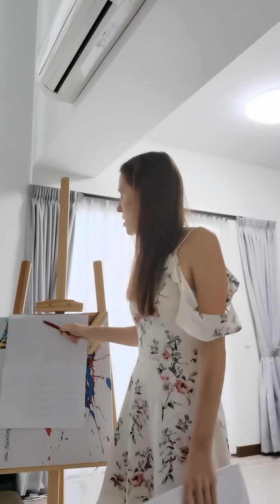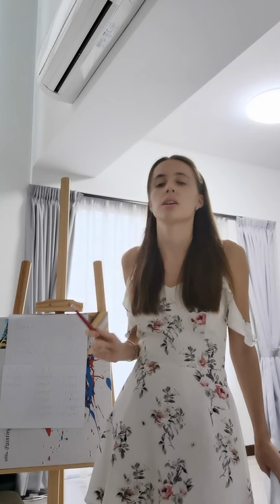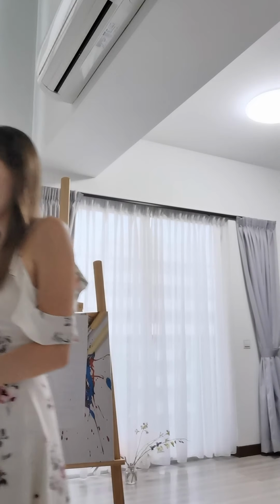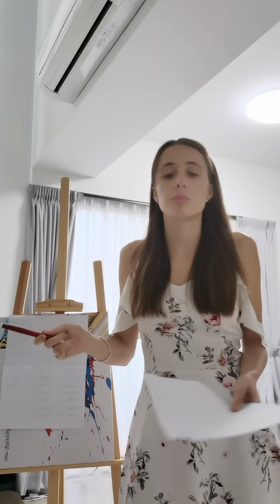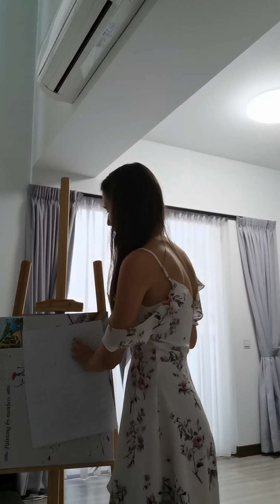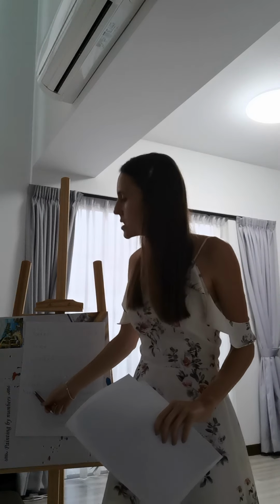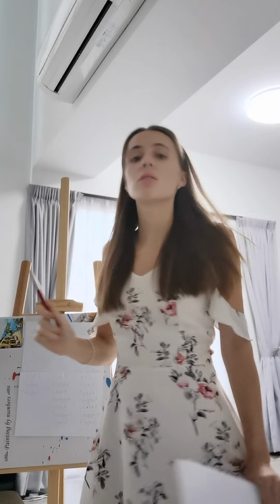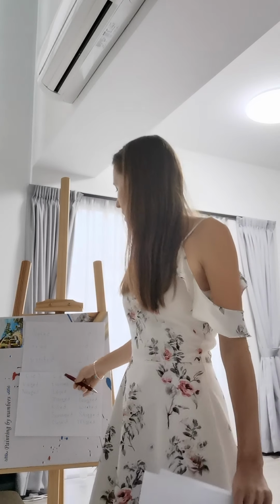TESOL Micro Lesson 10